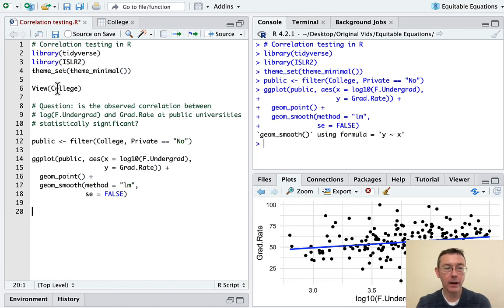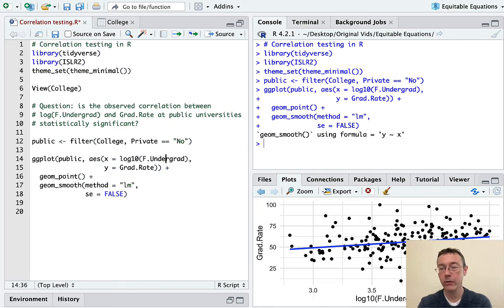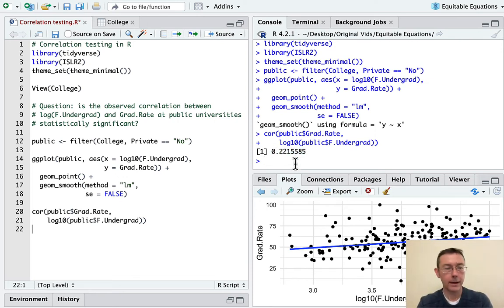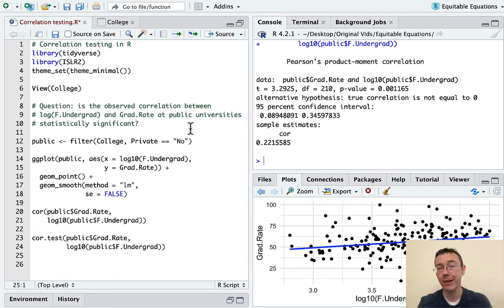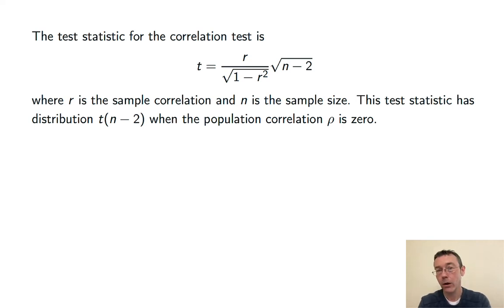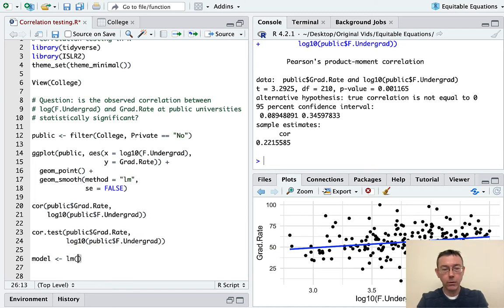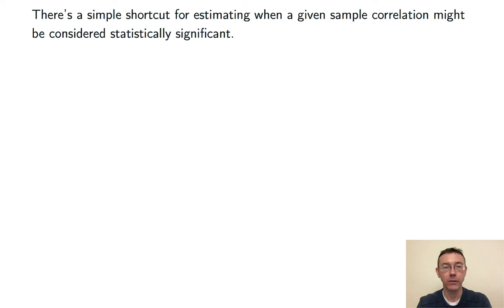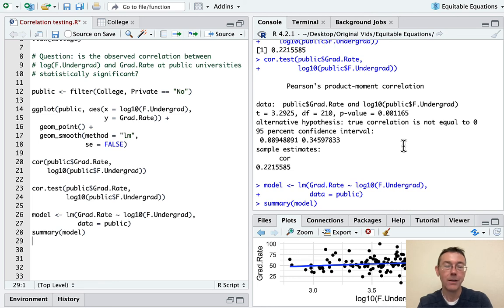Correlation testing in R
Does a sample correlation imply a population correlation, or could the observed data just be due to random chance? Let's get into it!